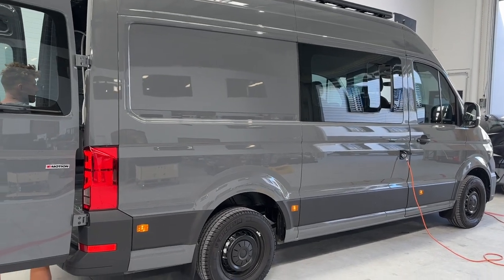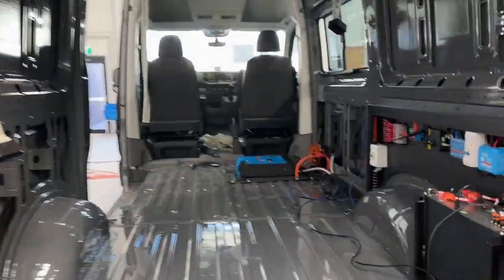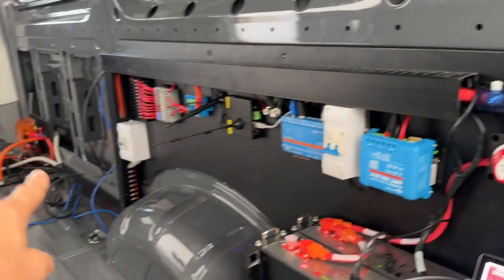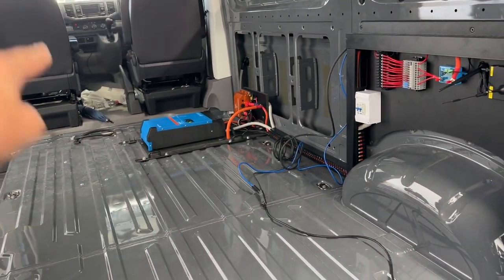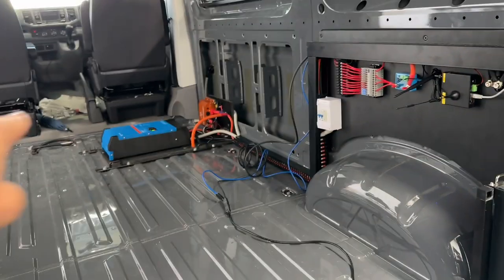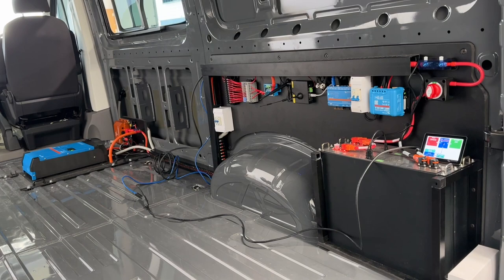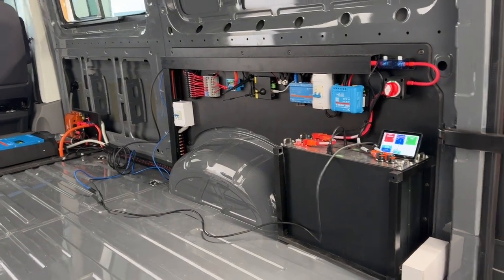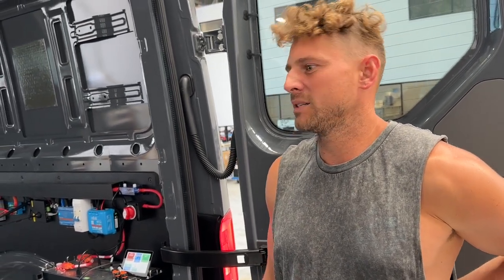VW Crafter with Kit Packaged into Financed Vehicle Purchase by Safiery makes it so easy to purchase